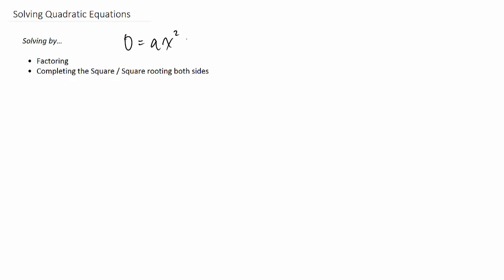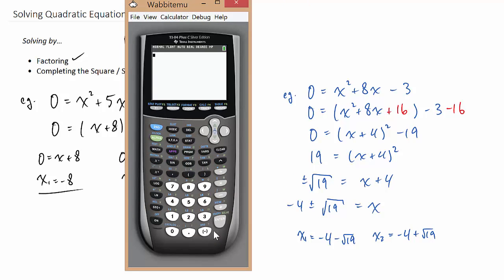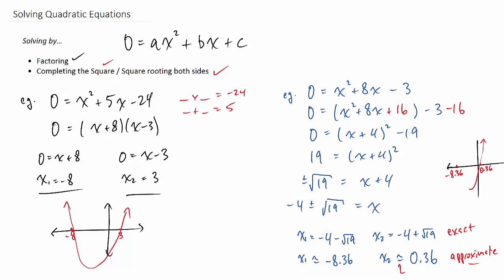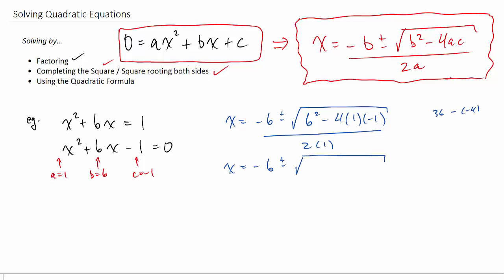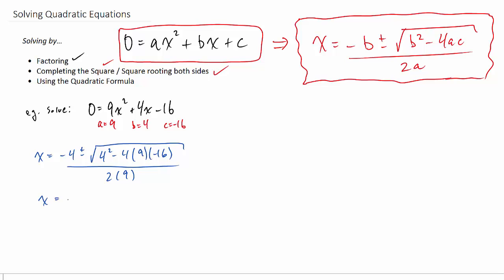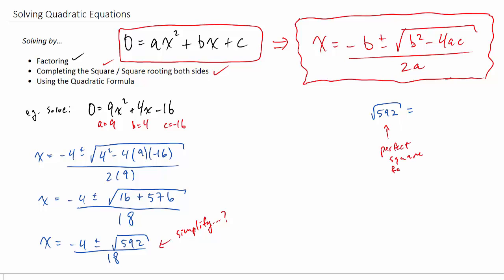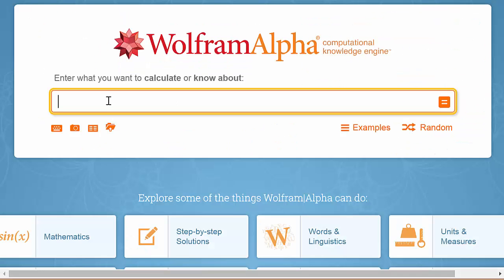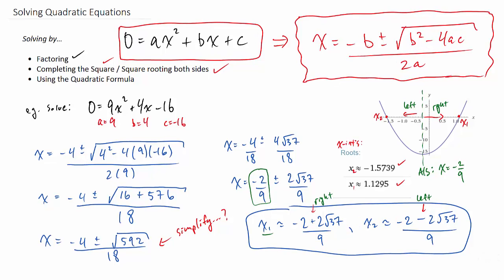Solving Quadratic Equations - A Comparison of Methods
Solve four different quadratic equations by factoring, completing the square and using the quadratic formula. We will look at how to simplify the answers in radical form, get approximate answers with our calculators, and what these answers mean on our graphs.